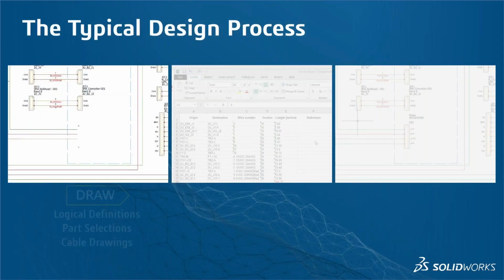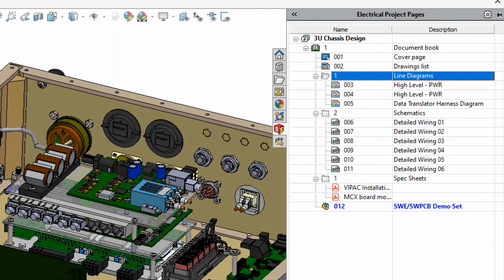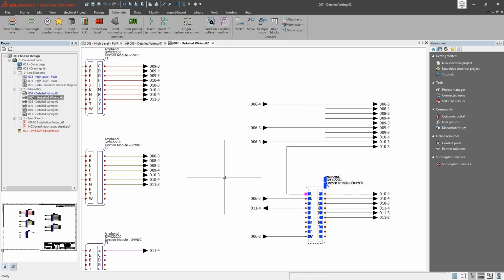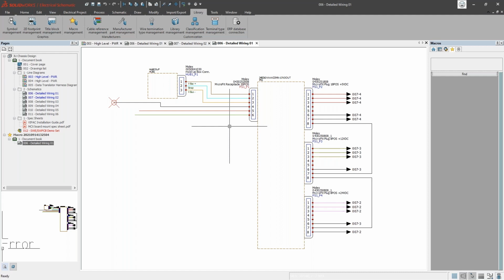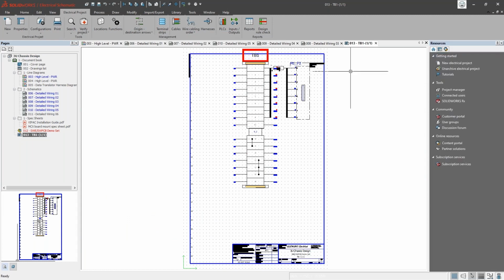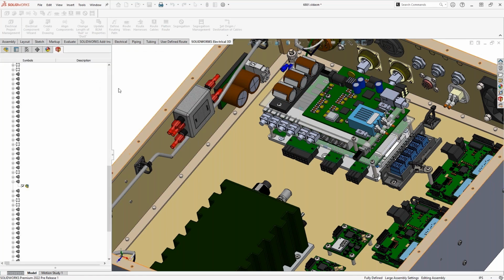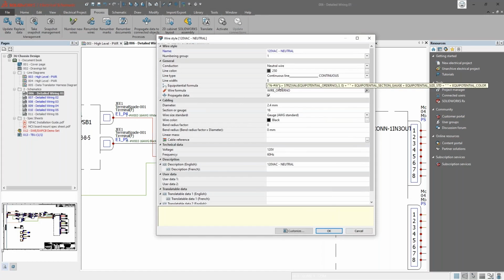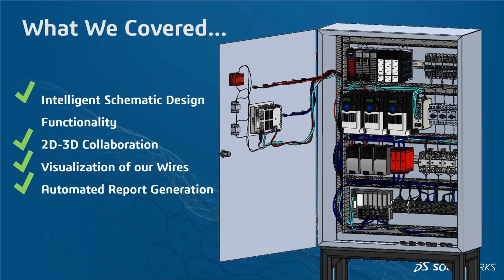SOLIDWORKS Electrical – Getting Design Teams Plugged In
Connecting Electrical, Fluid and Mechanical with SOLIDWORKS ECAD Solutions